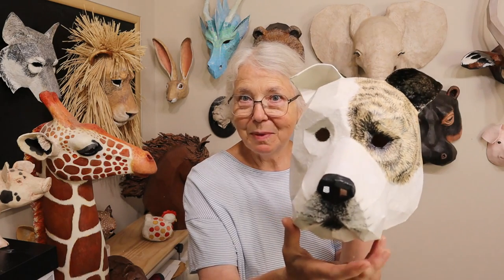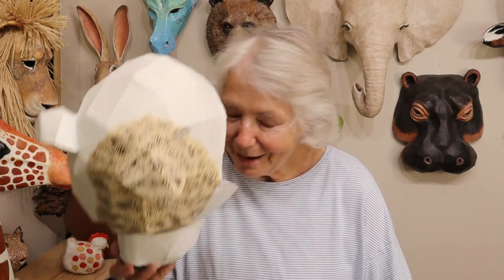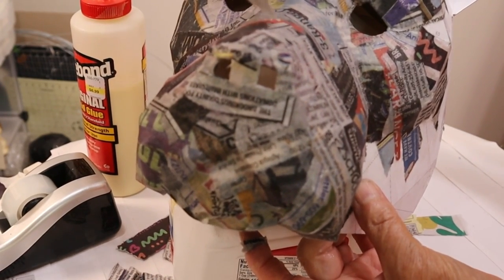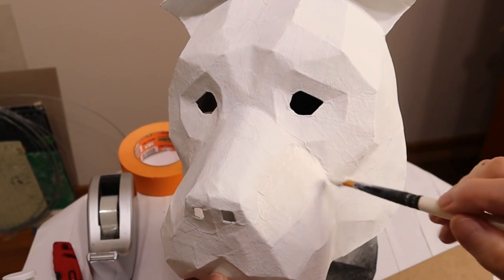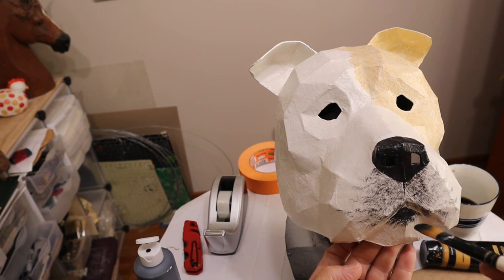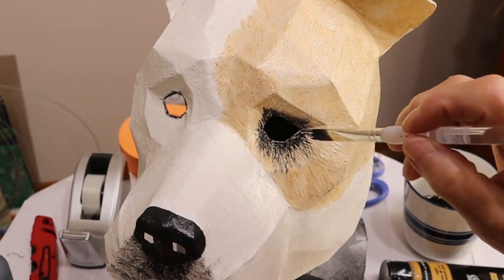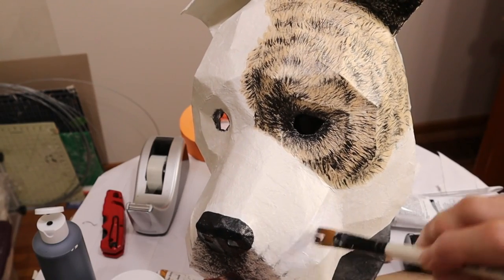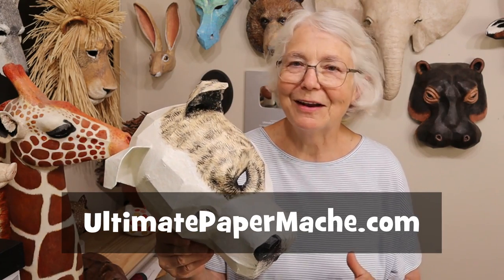How to Paint an Easy Brindle Pattern on a Pitbull Mask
The brindle pattern on a pitbull - or any dog - can be really challenging to paint. But I'm lazy, so I painted the brindle spot on my pitbull mask the easy way, with just four colors and a wispy brush that makes a lot of fur marks with each stroke. I think he came out really nice - but maybe that's because he reminds me so much of my mother's old dog, Toka.

If you'd like to make a paper mache pitbull mask, with or without a big spot over his eye, you can find my new pattern

If you'd like to watch the video I mentioned, with 5 Easy Tips for Smooth Paper Mache, you can find it

You can also find patterns for all the critters behind me in the video, and many more,